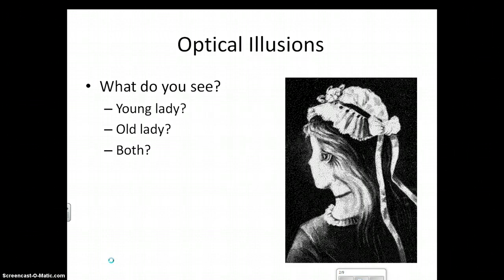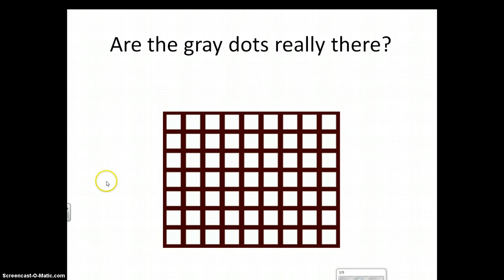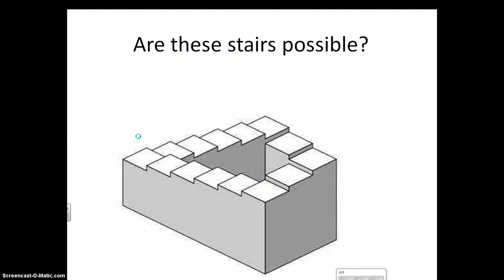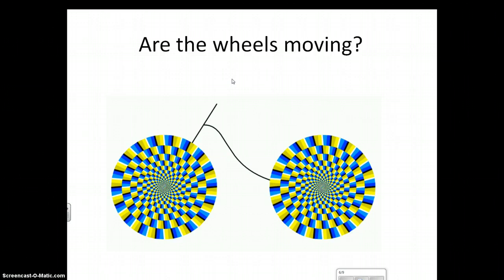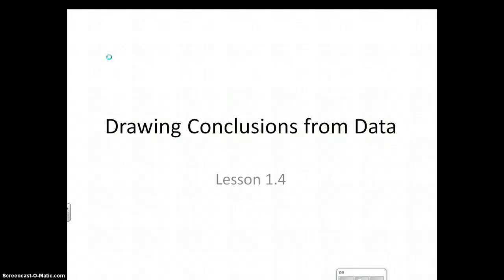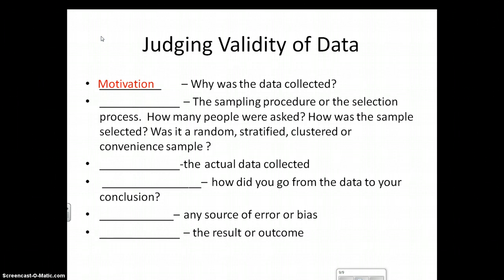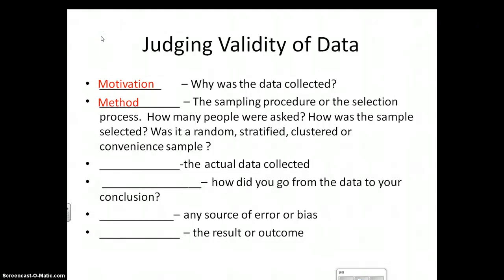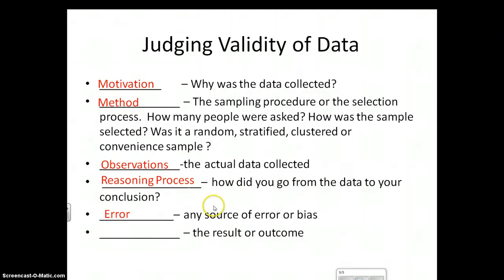MFM 1P Lesson 1.3 and 1.4 - first impressions and drawing conclusions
Lesson 1.3 and 1.4 - Trends in Data - Getting beyond first impressions and drawing conclusions